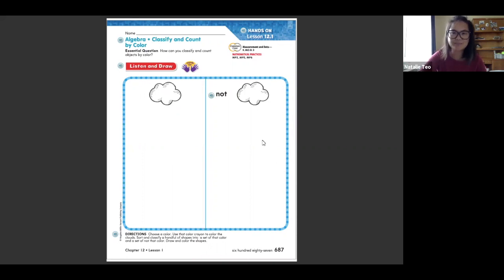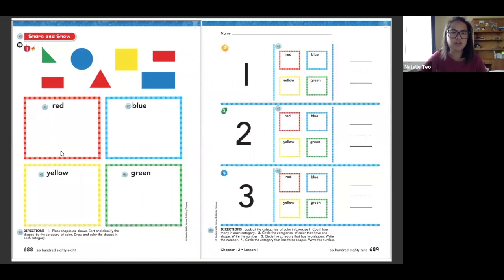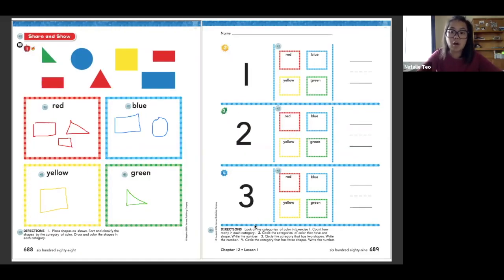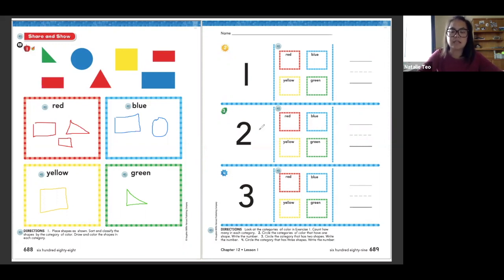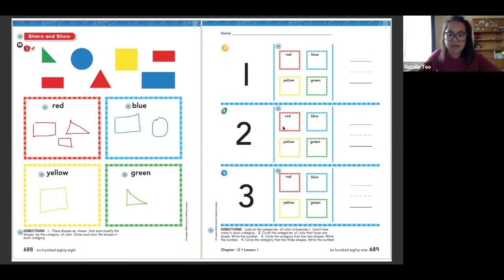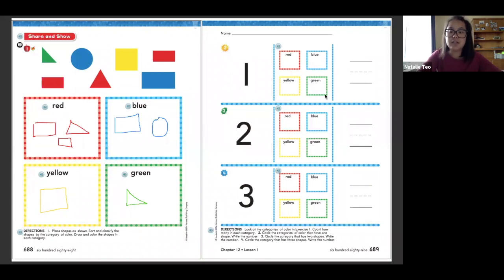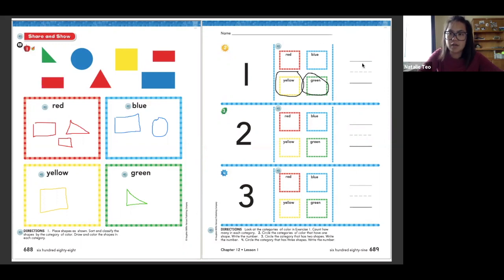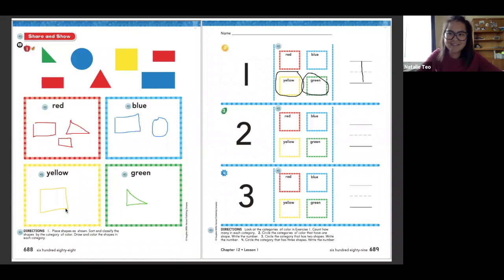Classifying and Sorting Data: Sort by Color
Kindergarten GoMath
Unit 12: Classifying and Sorting Data
Lesson 1